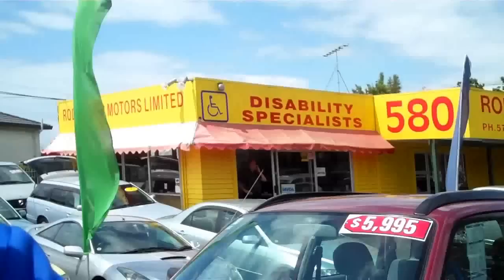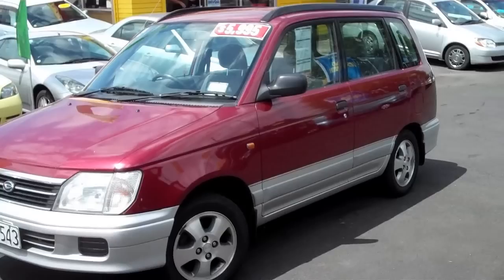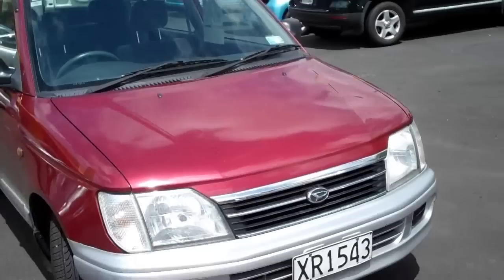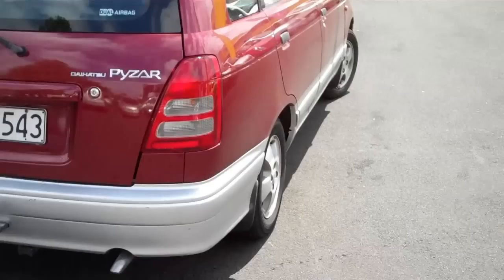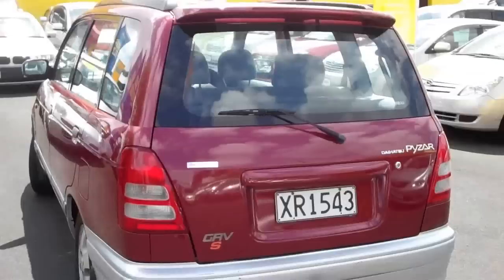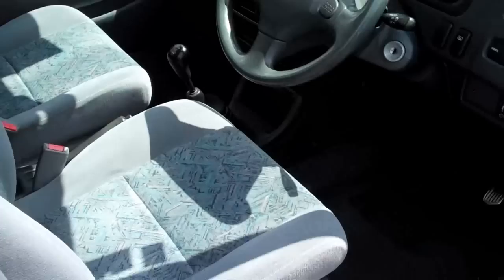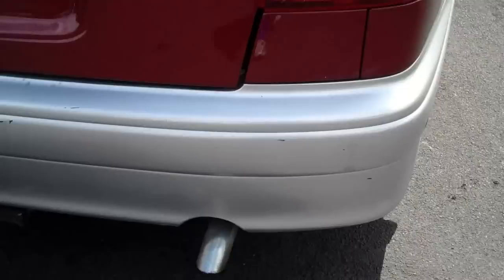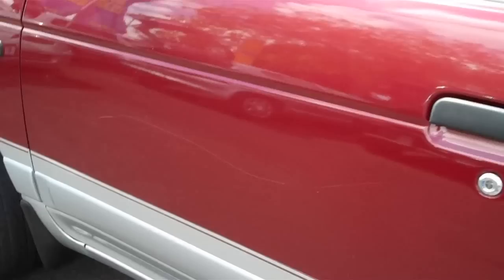1999 Daihatsu Pyzar 1.6L 126,000 Km For Sale At Rod Milner Motors Greenlane, AK. Trade Me.avi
If you have watched this video and are wondering what's wrong with the sound in places? ,. !,. ?

Stock # 11846
For Sale: $5,995
Travelled only 126,000 Km
This 1999 Daihatsu Pyzar was a Trade In and is powered by a 1.6 liter SOHC Engine which is said to produce 115 BHP (Brake Horse Power) that is strapped to a four speed automatic transmission, all of which is feed by the 50 liter fuel tank giving 14.6 Km per 1 liter of fuel. The turning circle is 4.5 meter radius.
The registration is good until 04/01/2010 and has a current WOF.
A very popular car which is a comfortable driver.
This vehicle has just passed NZ Compliance and was imported as a non accident vehicle. It has all relevant safety features with twin air bags and impact crush zone for safety.
Rod Milner Motors;
580 Great South Road, Penrose. Auckland NZ